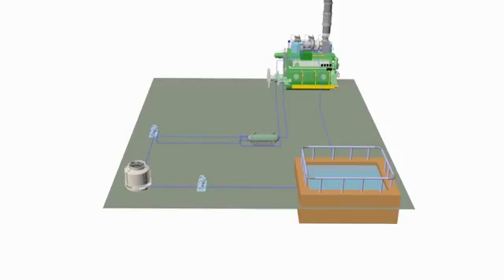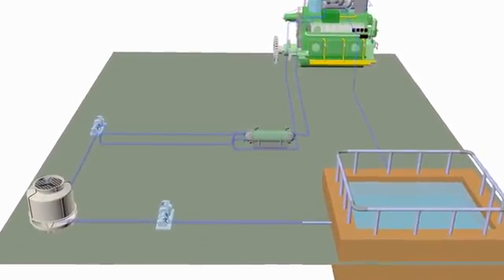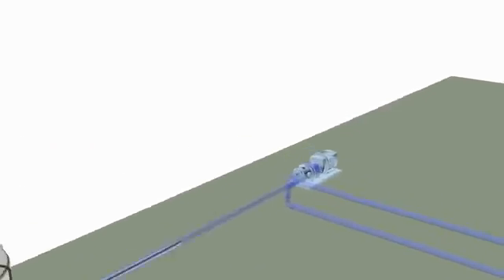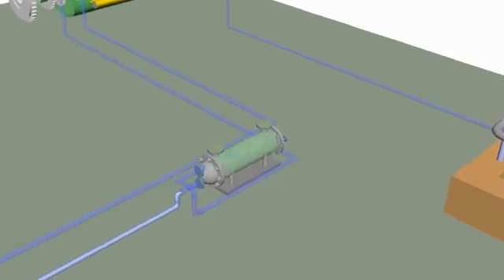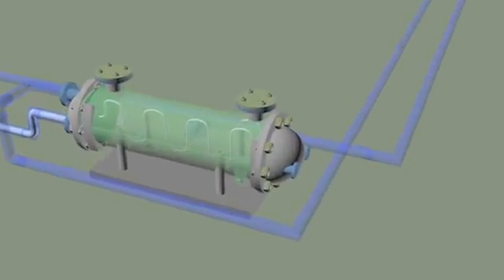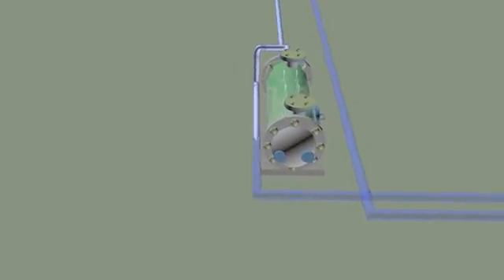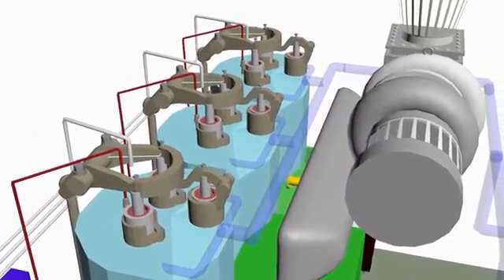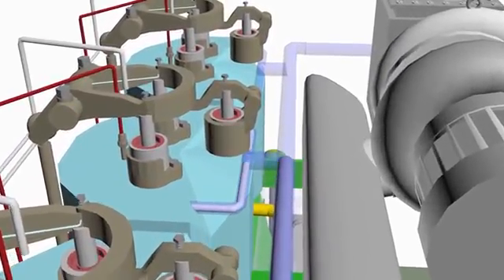2 Stroke Diesel Engine Jacket Cooling Water System Marine Learning marine world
2 Stroke Diesel Engine Jacket Cooling Water System Marine Learning   marine world